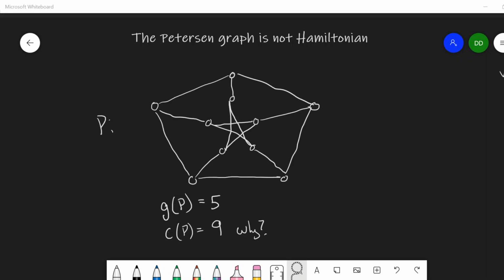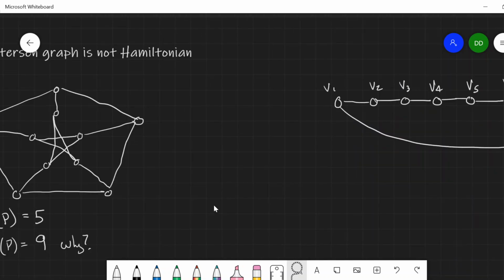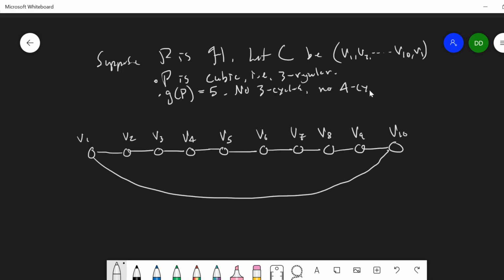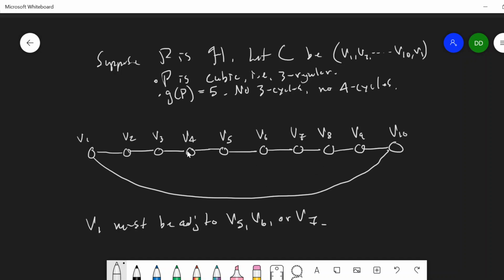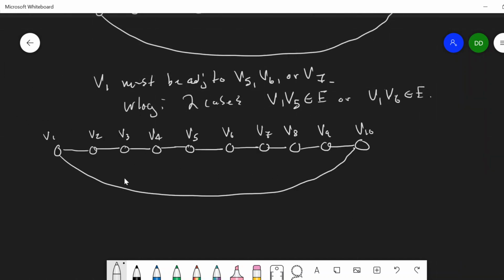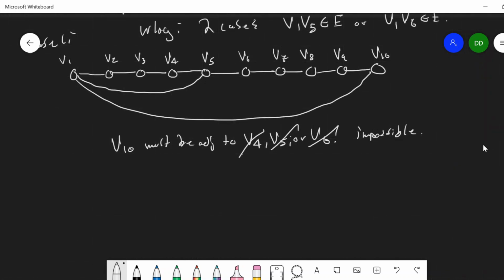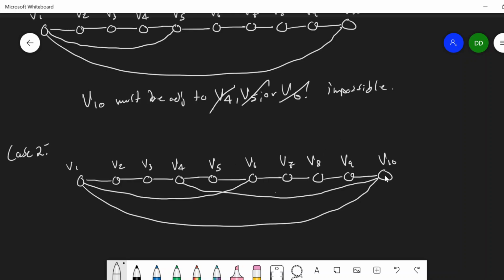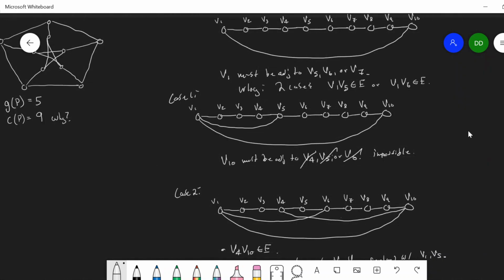Petersen is not Hamiltonian